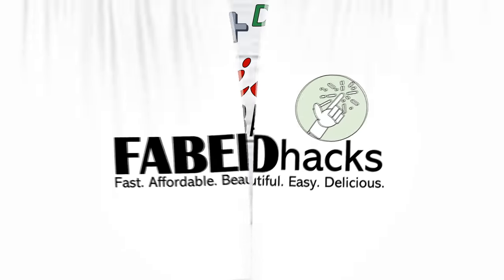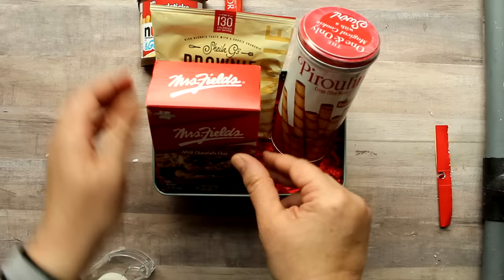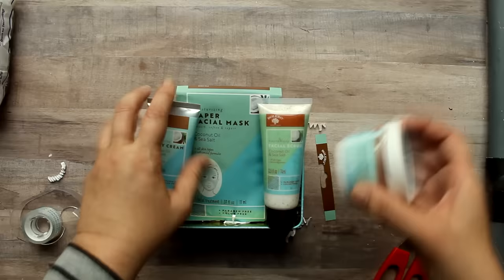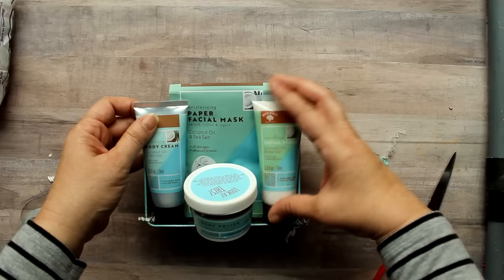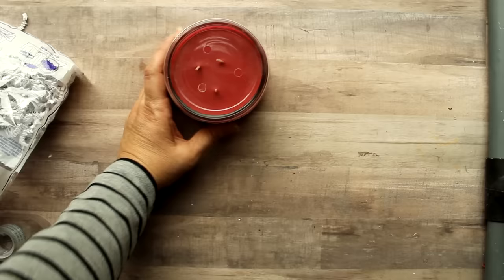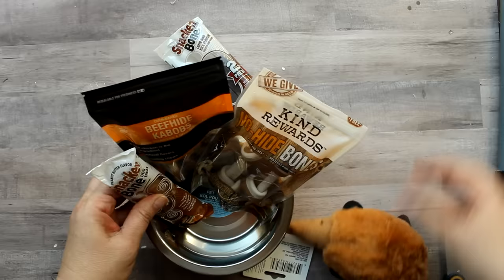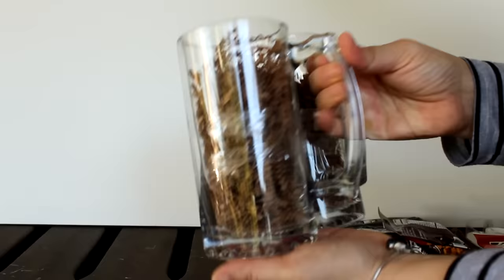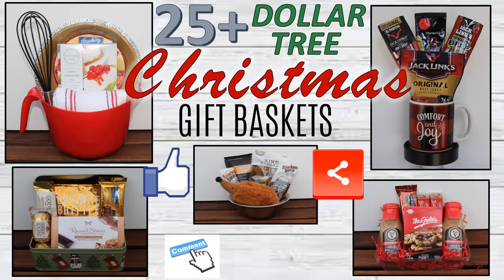25 DOLLAR TREE DIY CHRISTMAS Gift Basket Ideas | plus 10 PRO SECRETS!!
25 Dollar Tree DIY CHRISTMAS Gift Baskets plus 10 pro SECRETS for professional looking gift baskets. MANY OF THESE GIFT IDEAS MAKE GREAT YEAR ROUND GIFTS!!  BUDGET FRIENDLY gift basket ideas for everyone on your list including GIFTS FOR HIM in gift baskets using DOLLAR TREE items with professional, high end results! See how to ASSEMBLE A GIFT BASKET using CREATIVE CONTAINERS. See how the pros coordinate, arrange and MAKE ITEMS STAND UP, then wrap for a result that is BUDGET FRIENDLY but also LOOKS AMAZING!!

🎁🎁🎁**NEW FOR 2022**🎁🎁🎁So excited to let everyone know we are doing a whole new series for 2022 and will be publishing new videos by category every Sunday through the season!😍👍👍😍 We have already published 4 videos in the series ( "Bath and Spa", "Sports, Games & Fitness", "Hobbies & Interests" and "Teen and Young Adult) and will be publishing other titles ( like "Kids" & "Food & Drink") in the coming weeks. If you would like to check them out, here is a link to the playlist!🥰 🥰

For more CHRISTMAS GIFT IDEAS, please see the FABEDhacks 2019 & 2020 CHRISTMAS GIFT playlists here

For amazing CHRISTMAS DECOR IDEAS in 12 Different Styles of Christmas Decor series playlist including Reason for the Season, Gingerbread, Farmhouse, Glam, Rustic, Traditional, and Vintage!!

OR the 12 STYLES OF CHRISTMAS DECOR compilation video

**COPPA**  - Since there have been so many questions on the "COPPA restricted" portion of this video, I thought it might be helpful to add an explanation here.

 COPPA is the Children's Online Privacy Protection Act. It has been in effect since April 2000 but compliance with the Act really came into the spotlight in September, 2019 when Youtube was fined $170 million by the FTC (Federal Trade Commission). In addition to the fine, Youtube was also required to better identify and control content on the platform aimed at children. By November, 2019 Youtube began to roll out the new requirements and guidelines for creators and what they needed to do to comply with COPPA as well as how and whether or not they should mark their video as "made for children". However, both the FTC and Youtube guidelines for creators were somewhat vague. Couple that with reports of $42,000 fines per video for creators found in violation, and you can understand the panic and speculation that resulted in the creator community.

Fortunately, the FTC has further clarified the guidelines and on December 17, 2019, Youtube published a new video for creators which summarized the FTC clarifications and also answered many questions in the creator community. However, at the time this video was published on December 5, 2019, Youtube's standing Children's Content Guidelines stated (among other things) that children's content (and therefore, COPPA restricted), would be, " If it includes characters, celebrities, or toys that appeal to children" . However, in light of the further clarifications, considerations including "INTENDED audience" as well as "mixed audience" would have made it perfectly fine to show the toys and characters. But again, at the time this video was published, this was not at all clear. Hope this helps to better explain that portion of this video!😊